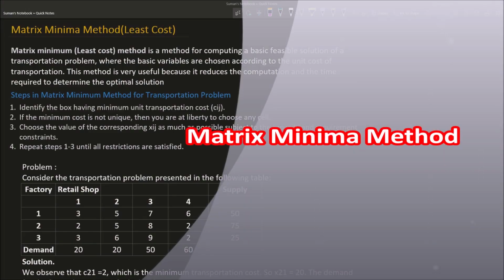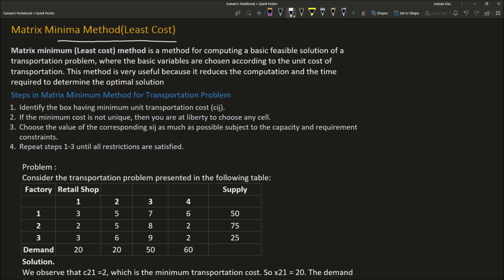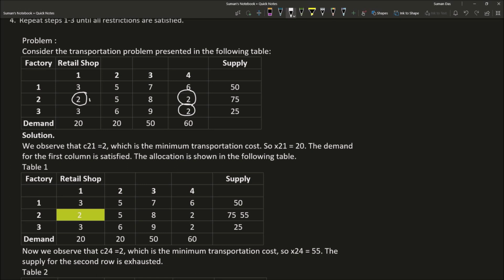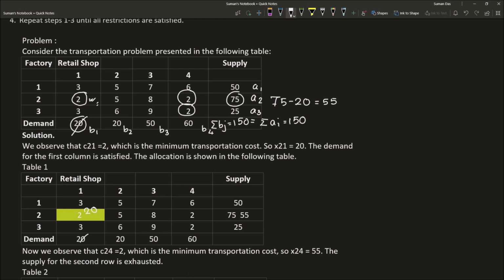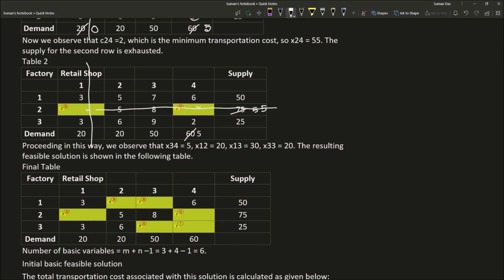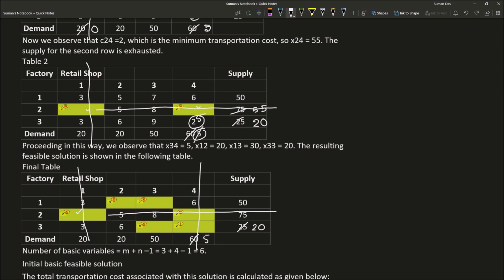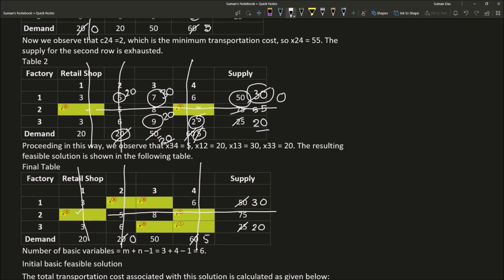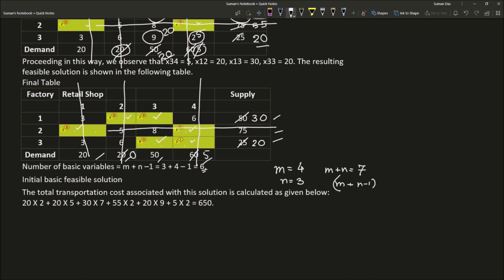Matrix Minima Method (Least Cost)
Matrix minimum (Least cost) method is a method for computing a basic feasible solution of a transportation problem, where the basic variables are chosen according to the unit cost of transportation. This method is very useful because it reduces the computation and the time required to determine the optimal solution